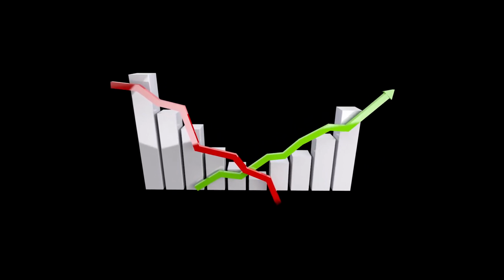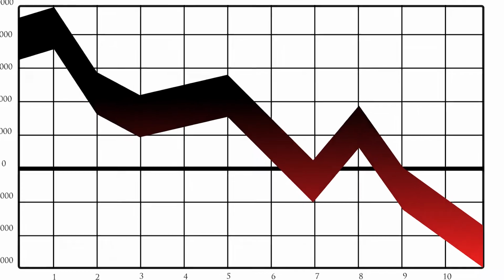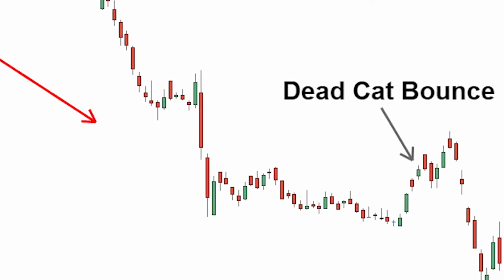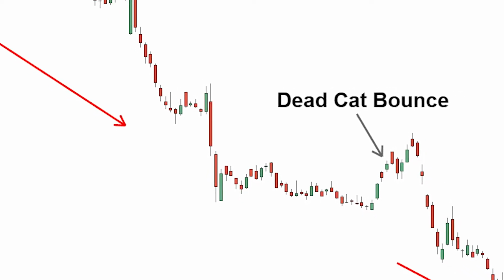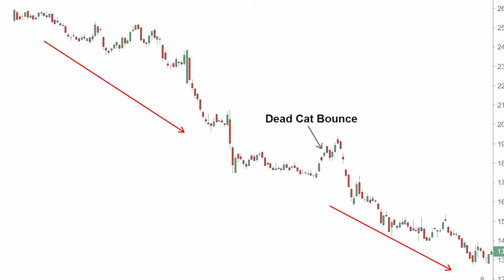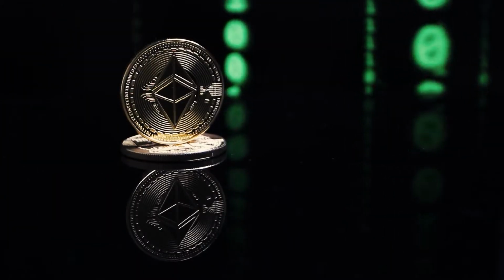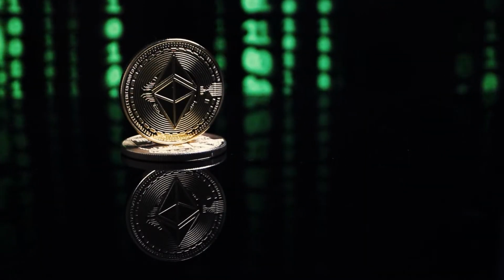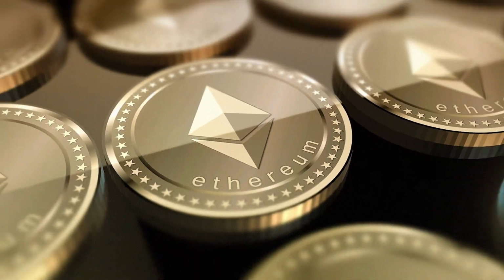What is Bull Trap in Trading? || How to avoid Bull Trap? || Crypto Trading || Finance Dock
What is Bull Trap in Trading? || How to avoid Bull Trap? || Crypto Trading ||

In trading, a bull trap could be a situation where a trader buys an asset believing its price will still rise, only to work out it fall sharply after reaching a brand new high. Bull traps occur during times of market uncertainty or when false information is circulating a few particular asset. It's called a bull "trap" because traders who are none the wiser are made to believe that a declining asset is really on the increase. This false sense of security can result in heavy losses.

In this video you will get to know everything you need to Know About Cryptocurrency,

Is a bull trap bullish or bearish?
How do you read a bull trap?
What is bull trap in Crypto?
What is a bear trap in trading?
How do you know if its a bear or bull trap?
How do you avoid traps in trading?
Is Bitcoin in bull trap?
How do trapped traders make money?
What indicates a bull market?
Is ethereum a bull trap?
How do I stop bear traps?
Whats a bull run?
How big is a bear trap?
Why is it called a bear trap?
What are options traps?
How do you identify a trap?
What is a short squeeze on a stock?
What is a trap zone in forex?
What is a trap price?
What is Bollinger band trap?
What is the Bill trap and how does it work?
What is a short trap?
How is a bear market defined?
Who invented bear traps?
How do you trap a trader?
What is Quasimodo pattern?
Are we in a bull or bear market 2022?
What is a bull market 20%?
How do you know a bull is running?
What is bear and bull trap?
Will Ethereum dump after merge?
Will Ethereum rebound?
How do you find bear traps in stocks?
How do you find a short trap?
Are bear traps illegal?
What's the longest bear market?
What is bearish vs bullish?
How long do bull markets last?
How do you make a trap?
What is a bear squeeze rally?
What can a bear trap do to a human?
How do you open a bear trap?
What are bear market rallies?
How do you know if a stock is a value trap?
How do you avoid value traps?
What does Dividend Trap mean?

If you like the video, do't forget to share and like the video.